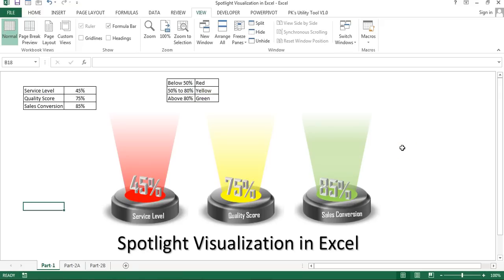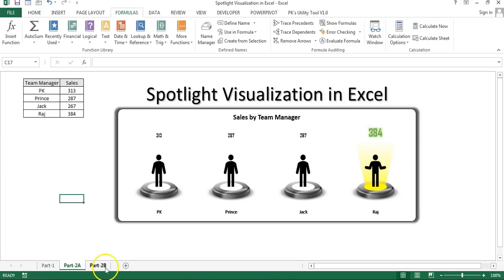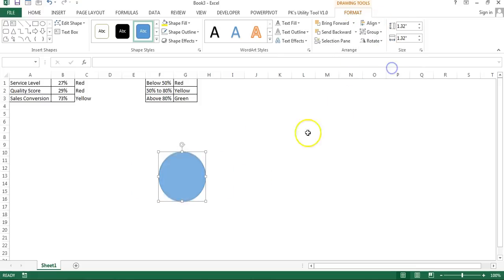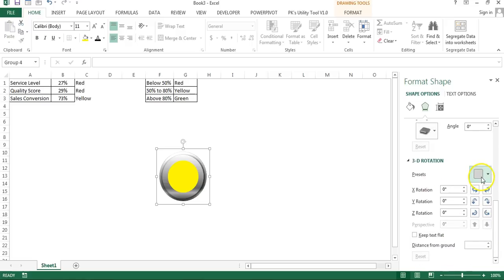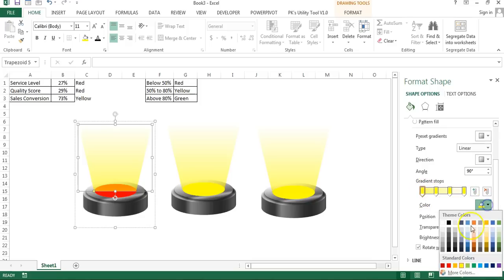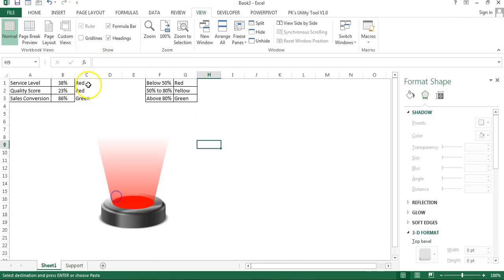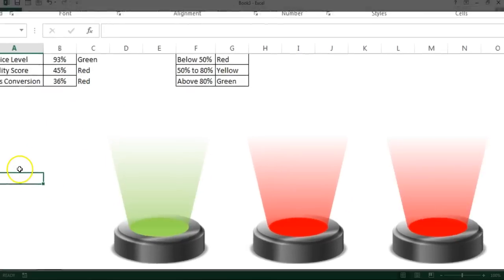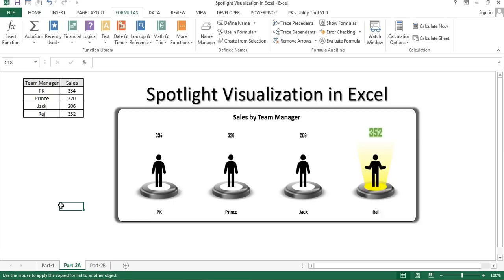Spotlight Visualization in Excel (Part-1) | Dynamic RAG (Red, Amber, and Green) Stoplights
Hello Friends,
In this video, you will learn how to create beautiful spotlight visualization with RAG (Red, Amber, and Green) color. We have used Excel shapes and to change the color dynamically we have used Name Manager and Linked Picture.